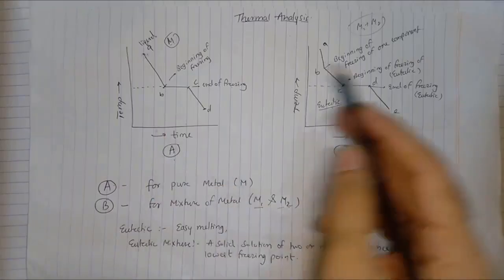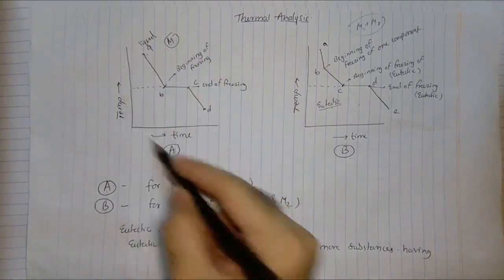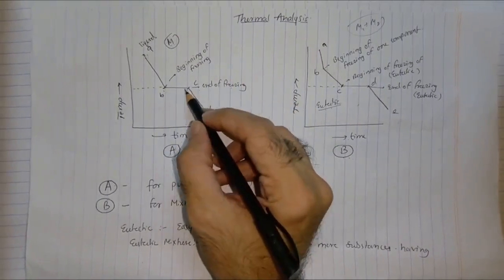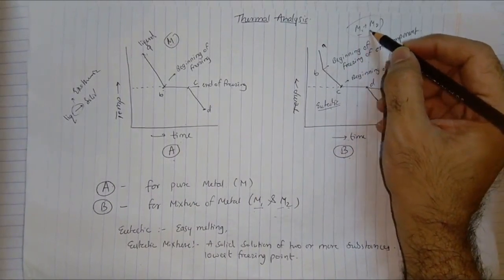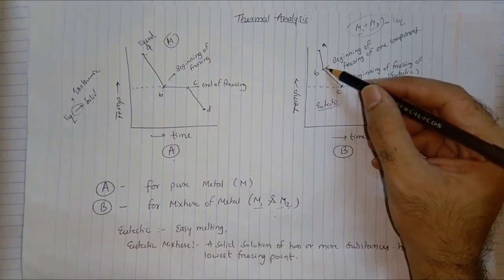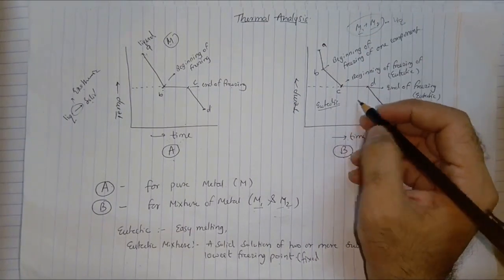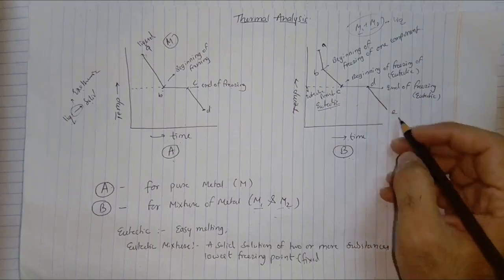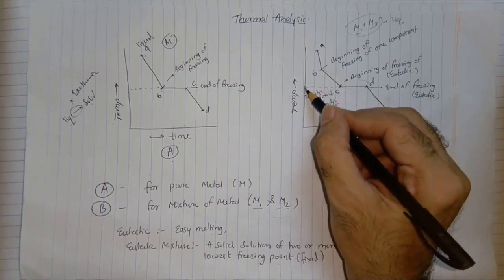Thermal Analysis/Cooling Curve of Pure Metal and Mixture of Metals/Alloy (two metals)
Basics of Phase Rule